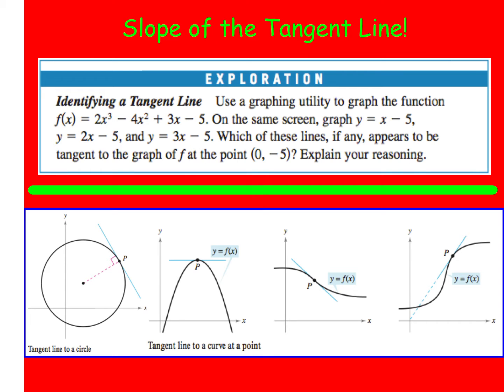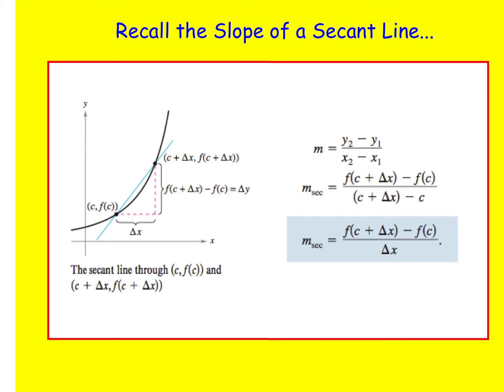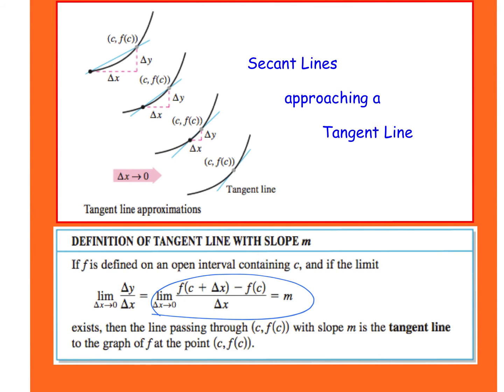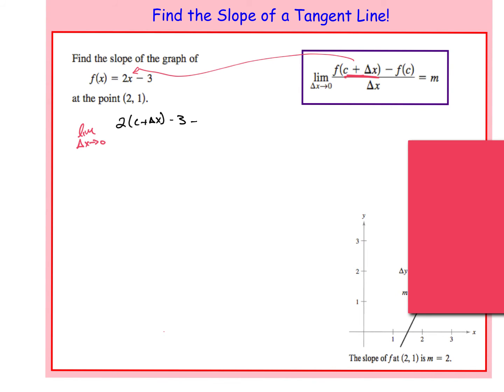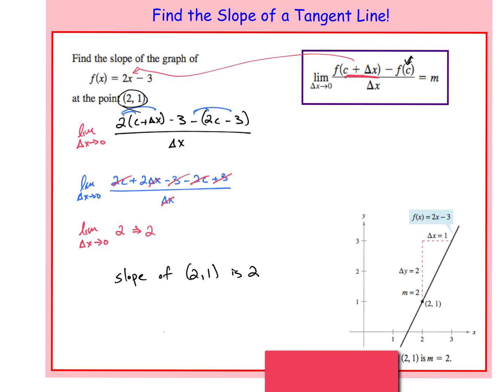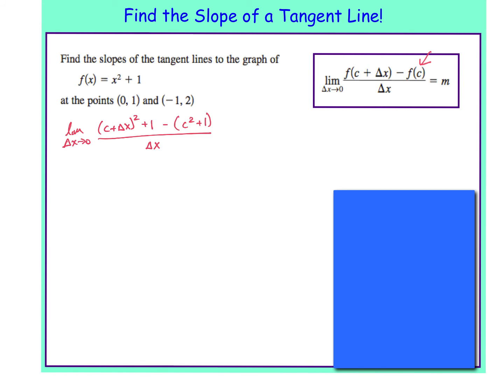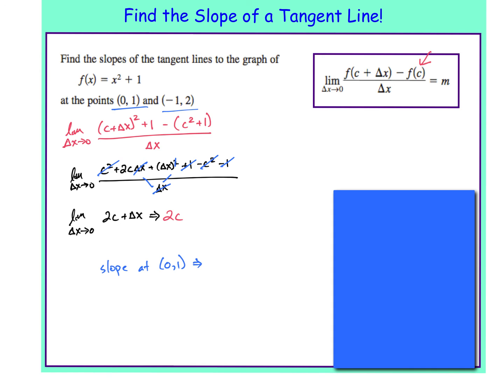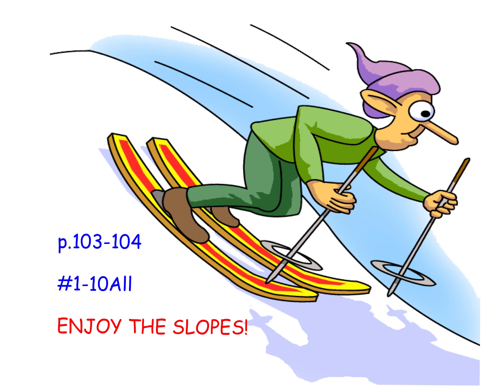2.1a Slope of a Tangent Line